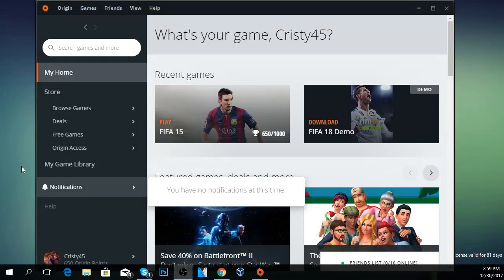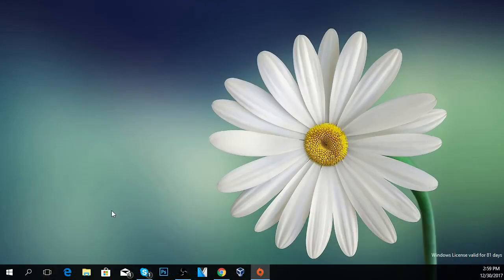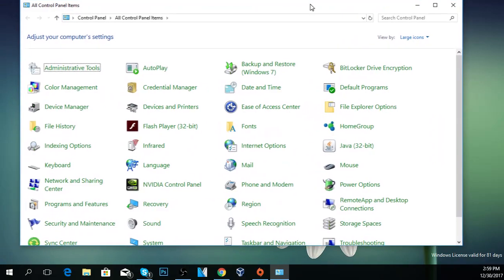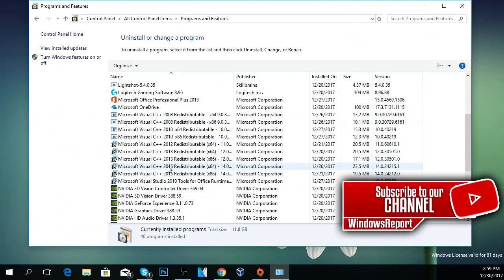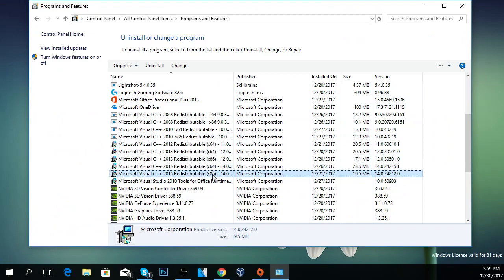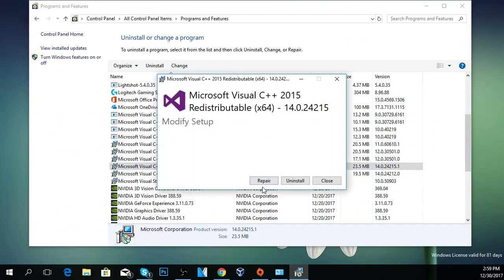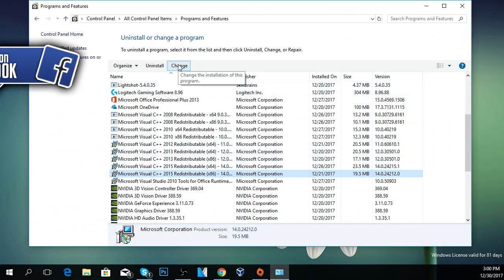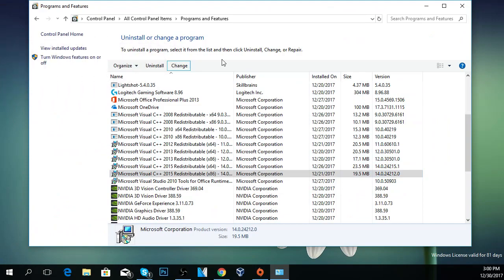Fix: Origin has Stopped Working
| ⚙️Try Fortect to fix and optimize your PC like a Pro

In this video I'm going to show you how to fix the Origin has Stopped Working error or the Origin is not responding error on Windows, using a really simple solution.